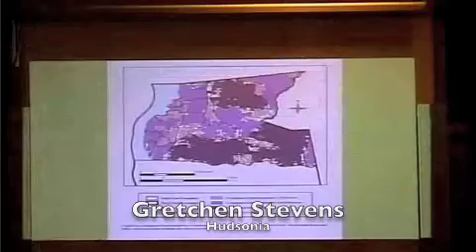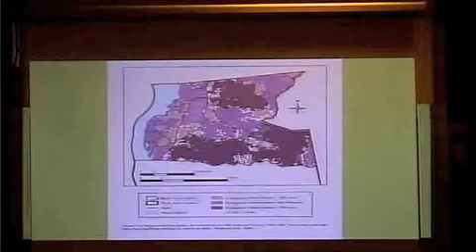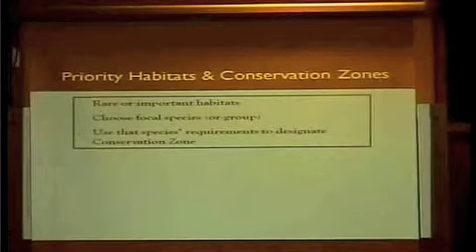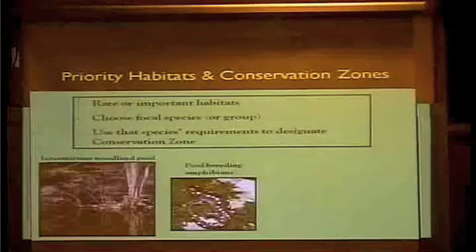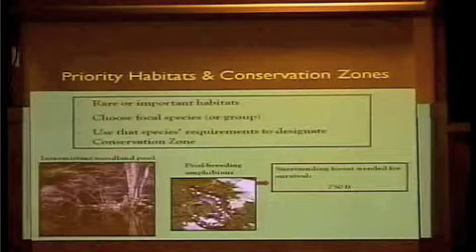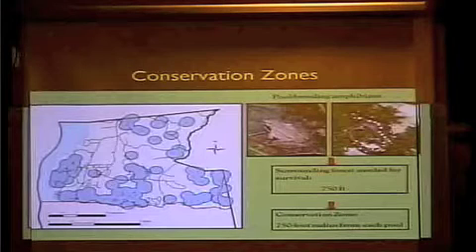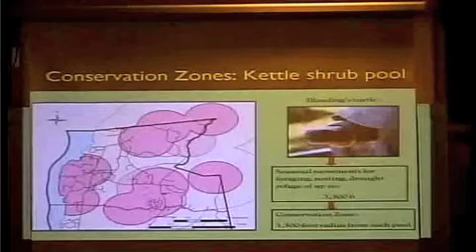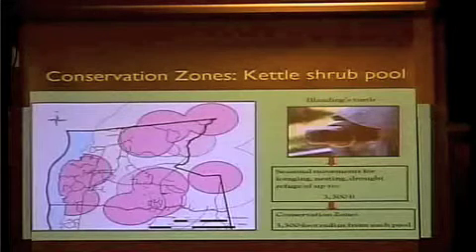Backyard Habitat (Part 3)